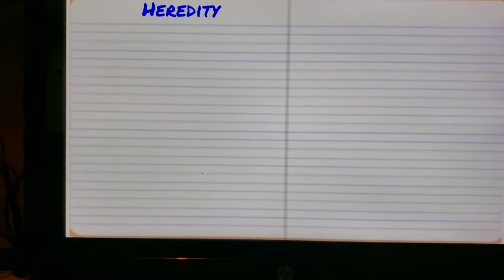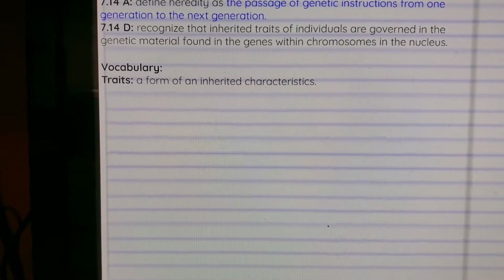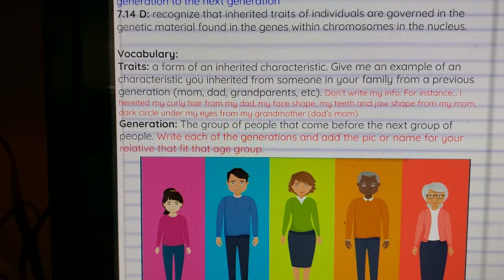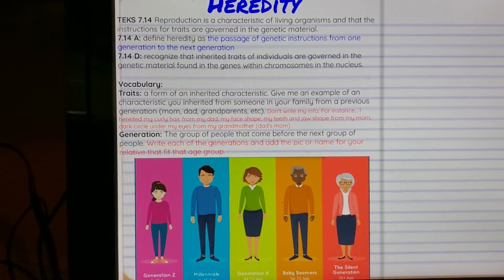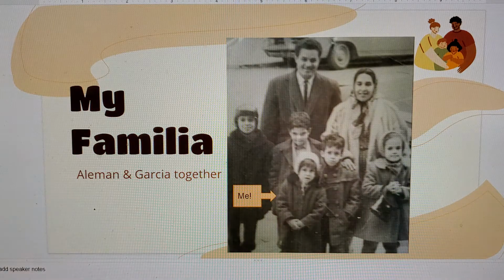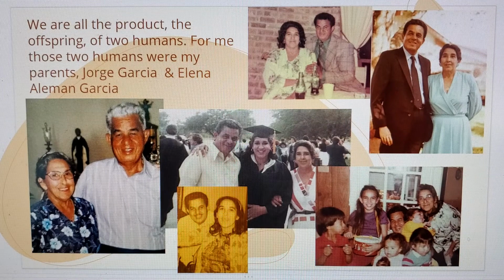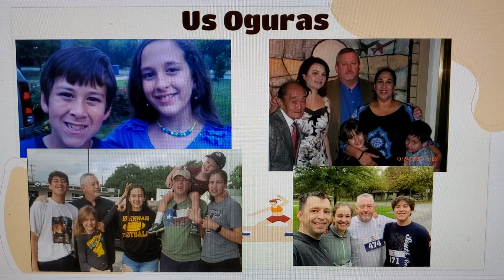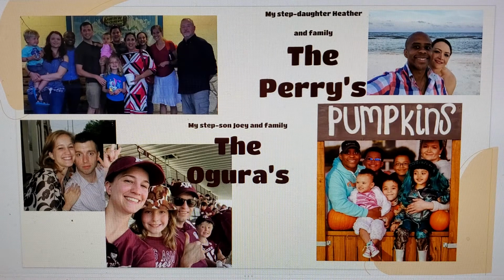Heredity 11.1 Ogura